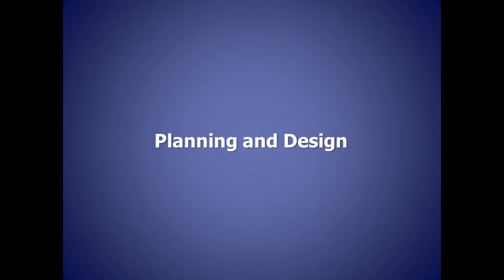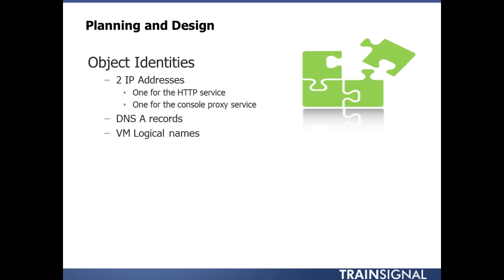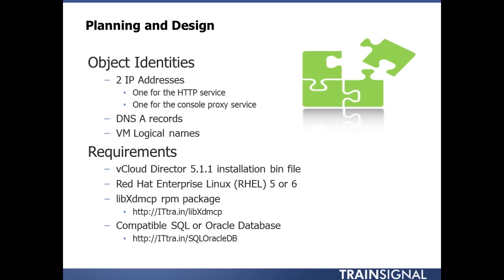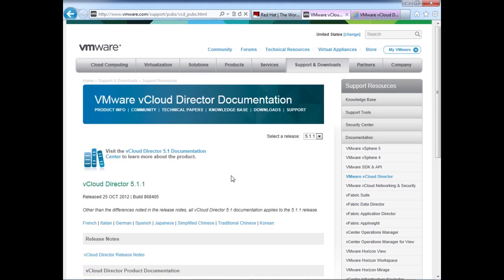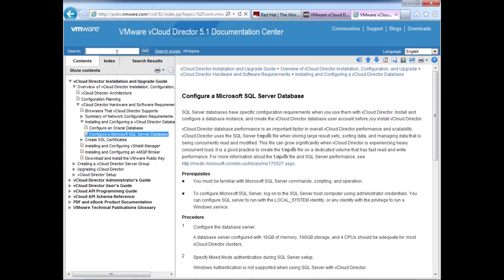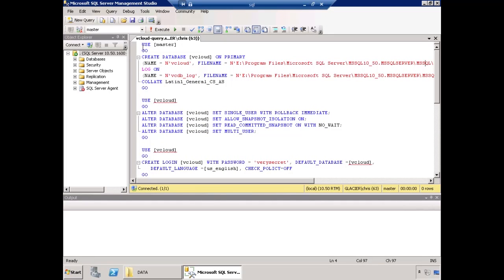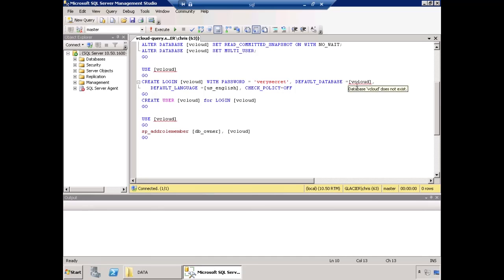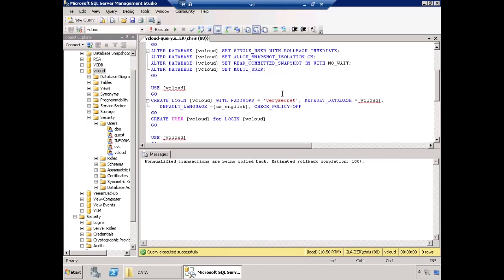Everything you need to know about installing vCloud Director 5.1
In this free video from our VMware vCloud Director 5.1 Essentials Training, Instructor Chris Wahl gives a very in-depth demonstration on how to install vCloud Director 5.1, including the database, Red Hat Enterprise Linux Server, SSL certificates, and actually installing the vCloud Director software.

To check out our entire IT training library for FREE, sign up for a free 3-day trial by clicking on the above link.